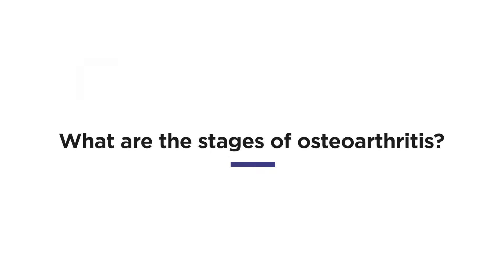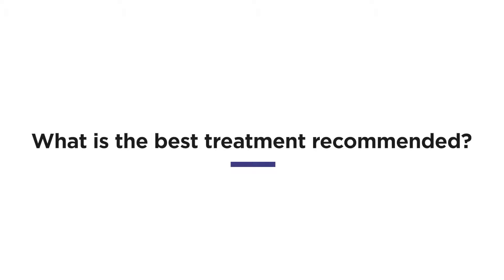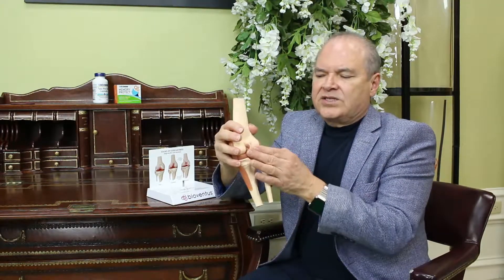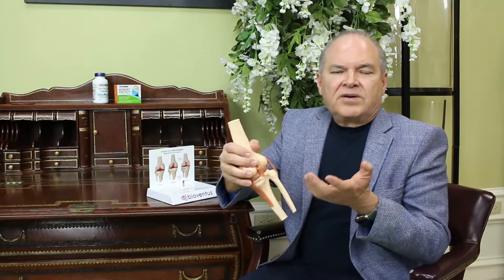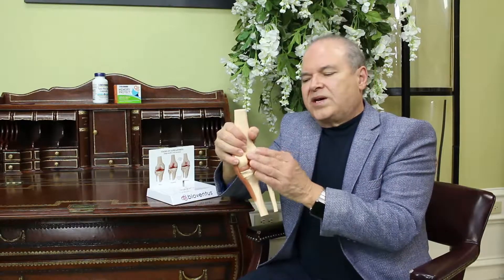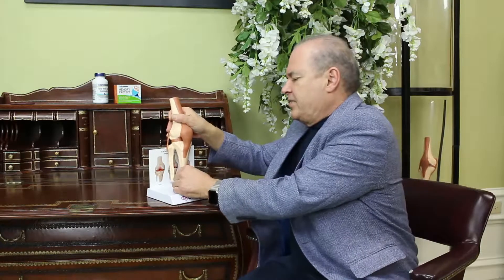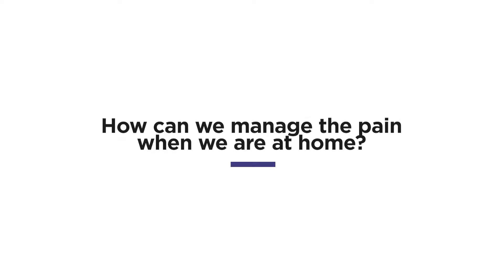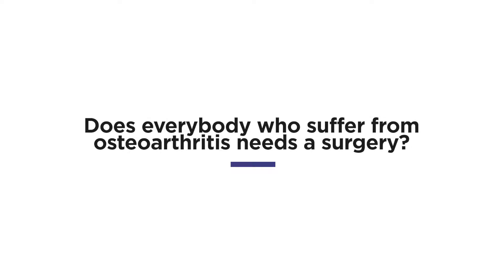What are the stages of osteoarthritis? - Dr. Manuel J. Sanchez McAllen, TX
Family Practice Center
Family Doctor in McAllen, TX
Walk-ins Welcome
501 N Ware Rd